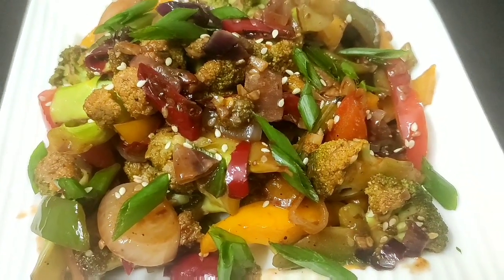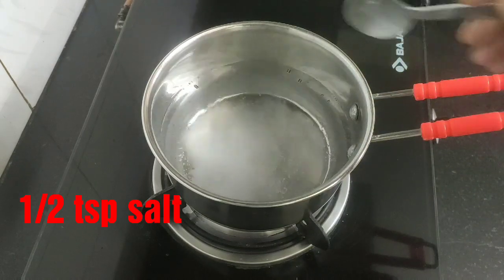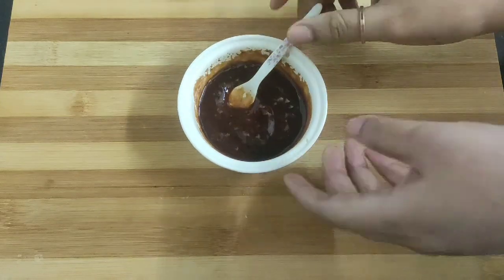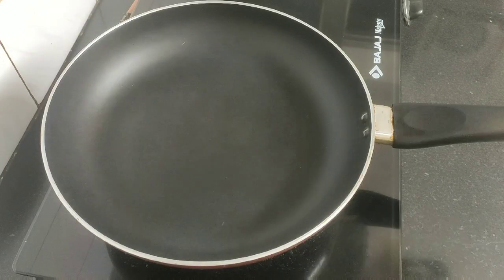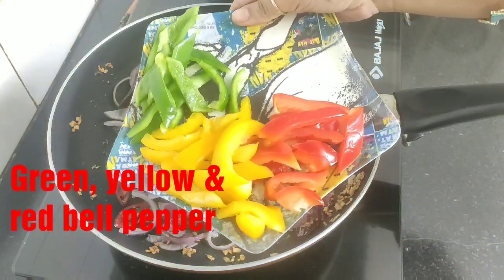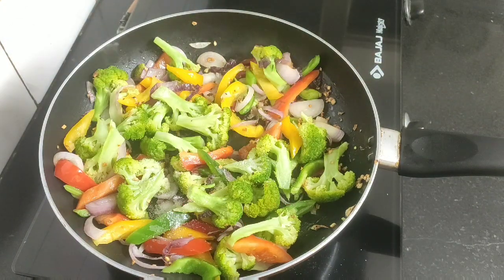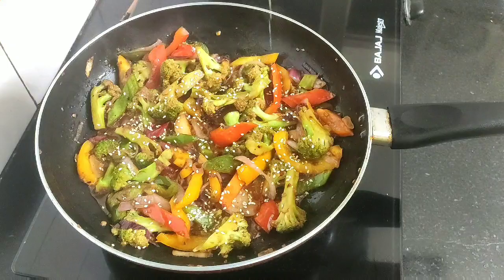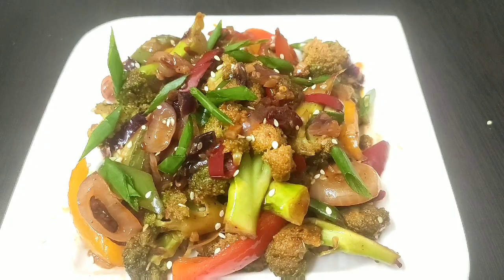BROCCOLI STIR FRY | stir fried vegetables | broccoli ki sabji | broccoli recipe | sauteed vegetables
BROCCOLI STIR FRY | ब्रोकली स्तिर फ्राइ @ContinentalDesiKitchenCDK

[INGREDIENTS]
Broccoli florets
1/2 tsp salt
1 tsp soya sauce
2 tsp tomato ketchup
2 tsp schezwan sauce
3 large garlic pods minced
1 fresh red pepper
1 tbsp refined oil
Chilli flakes
Sliced onion
Green, yellow & red bell pepper
Less than 1/2 tsp salt
1/2 tsp black pepper powder
White sesame seeds
Spring onions (green part)